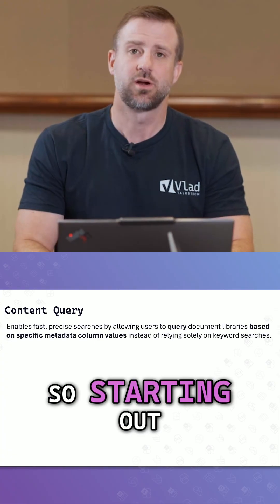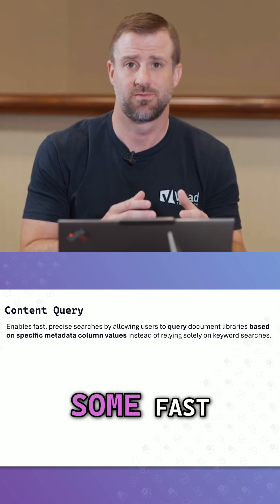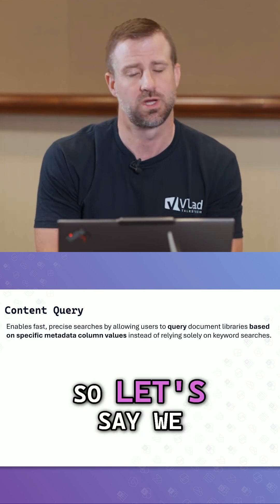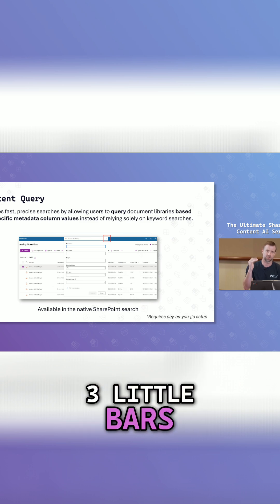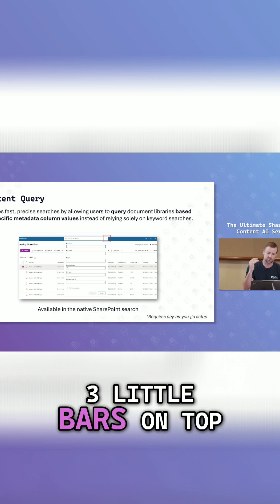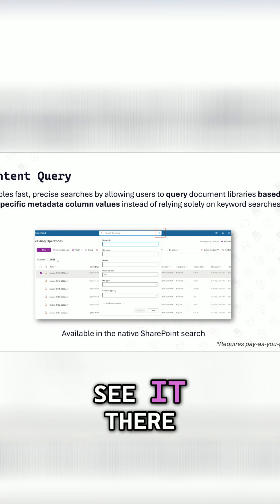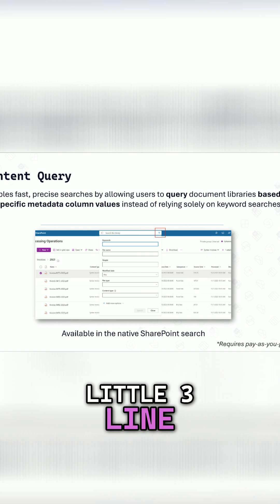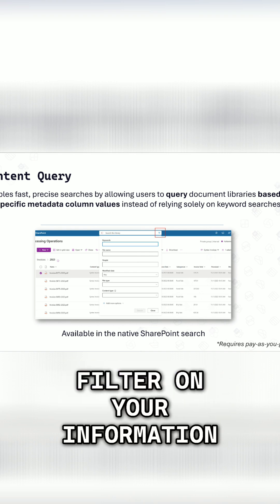🔍 Find Anything in SharePoint with Content Query Filters! 🚀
Struggling to find the right files in SharePoint? Content Query, part of SharePoint Content AI, lets you filter by metadata — no more endless keyword searches.

In this clip with Microsoft MVP Drew Madelung, we show how Content Query works right inside your document library search box to quickly narrow results using extracted or custom metadata.

✅ Native in SharePoint — no extra web parts needed
✅ Works with Pay-As-You-Go enabled services
✅ Perfect for document libraries with rich metadata

If you’ve processed documents with Autofill or other AI tagging features, this is the ultimate way to make your content discoverable.